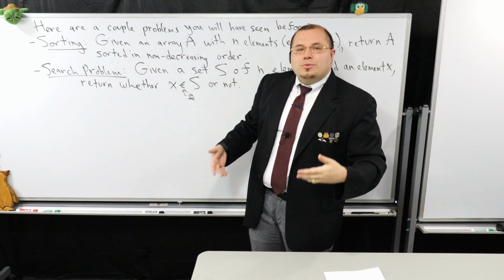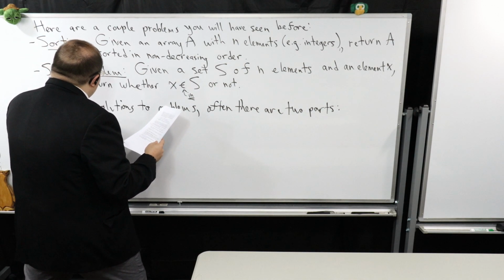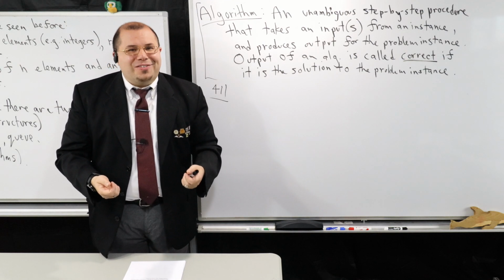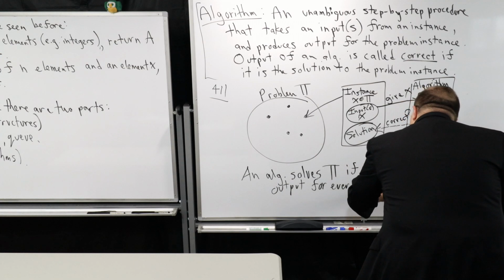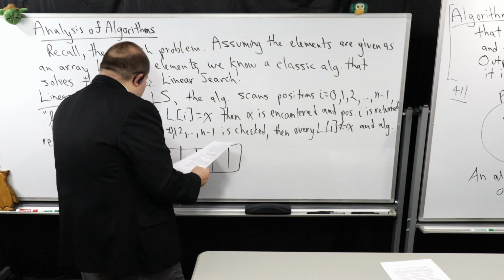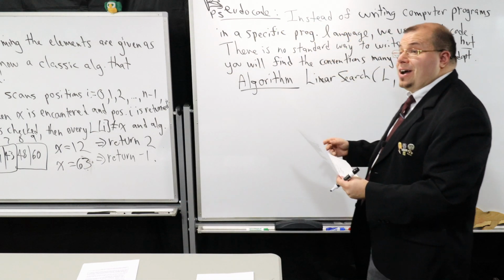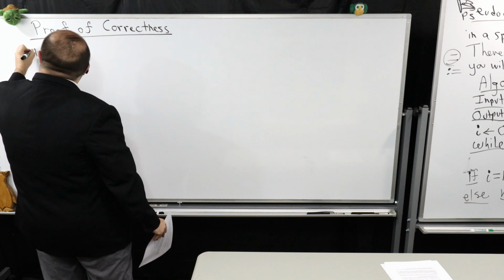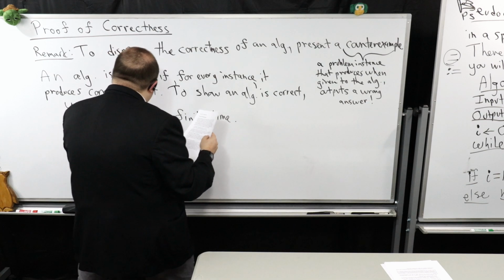F2021 CS 340 Lecture 2 (Problems, Algorithms, Pseudocode, Correctness)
In today's lecture, I discuss a general framework for algorithms and problem solving.  Then, I begin to discuss pseudocode, and the concept of correctness).  We use linear search and the searching problem to highlight this.

Time Stamps:
0:00 Opening, Examples of Problems
10:30 Algorithm
21:28 Analysis of Algorithms (Search Problem, Linear Search, Pseudocode)
40:52 Proof of Correctness (how to prove/disprove an algorithm is correct)